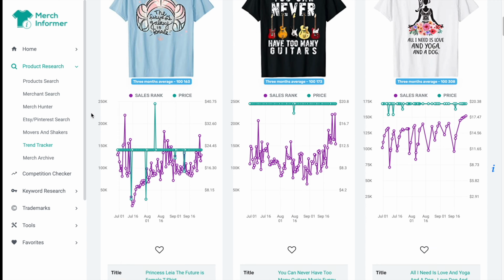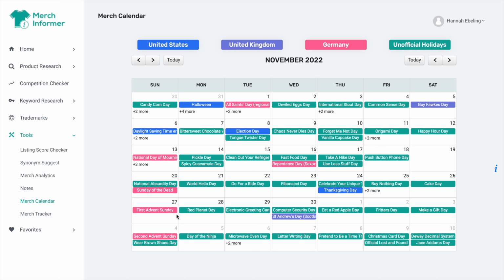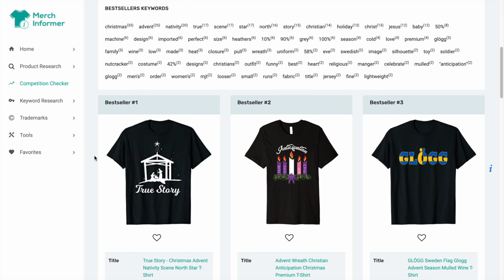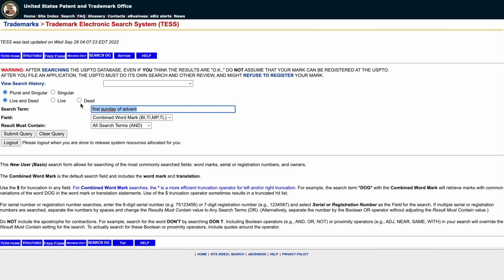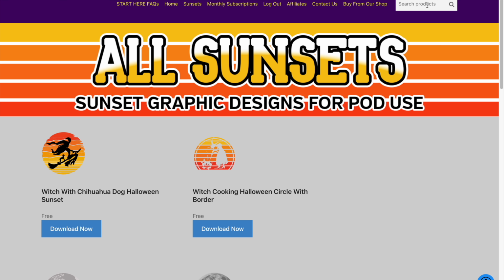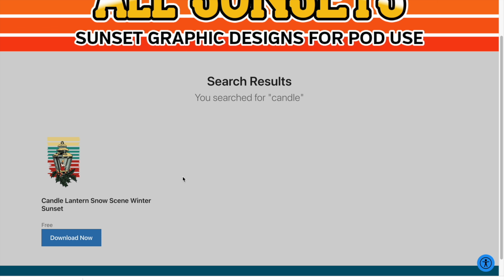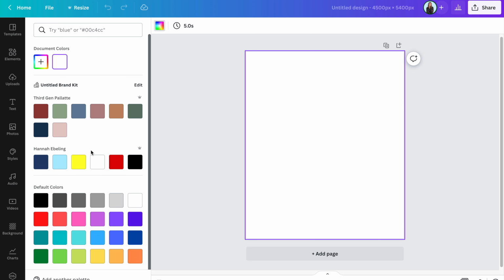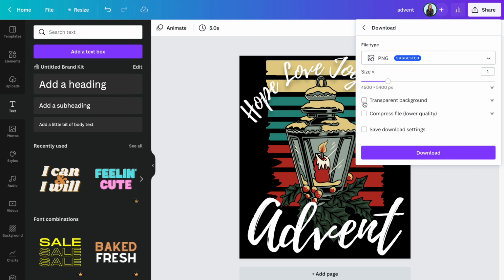MAKE A BEST SELLING T-SHIRT IN 20 MINUTES for Etsy, Merch by Amazon & Redbubble: Make Money Online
Make money online selling T-shirts by following this shirt design tutorial to sell on Etsy, Merch by Amazon or Redbubble. In this video I show how to use Canva to make a T-shirt with graphics from All Sunsets. Use these tips for Amazon Merch, Etsy or Redbubble to find t-shirt niches, create bestsellers and rank your products on Etsy and Merch by Amazon. These tips are for Print on Demand Beginners or those who have been making passive income and money online for a long time.

○ Vlogging tripod/ringlight Under $25
○ Clip Mic Under $15